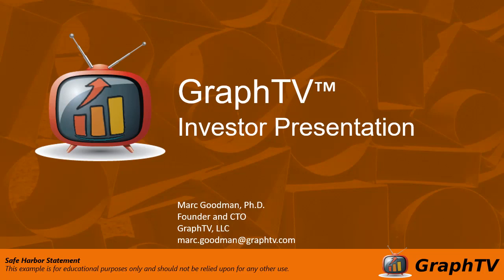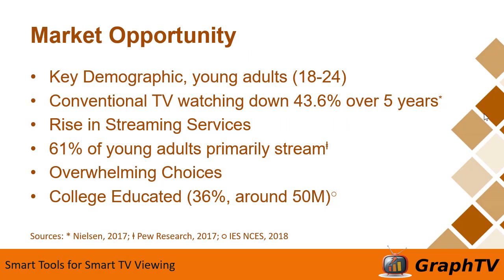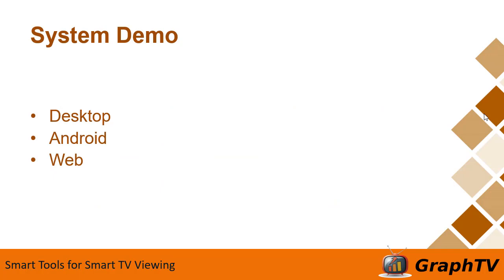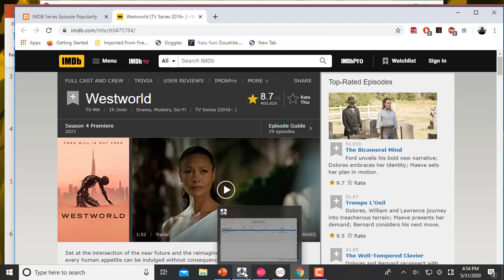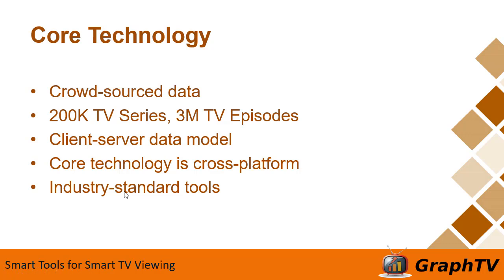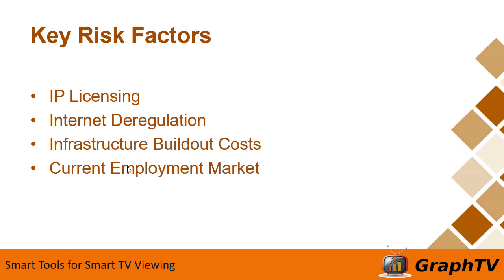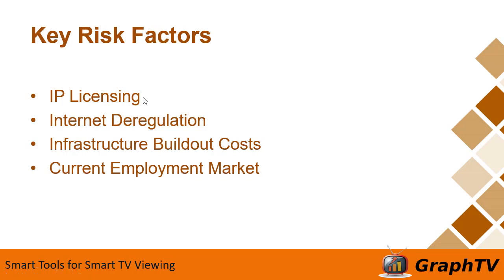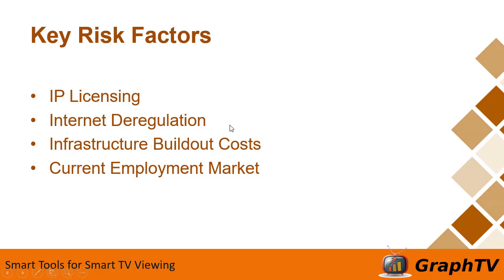234A Business Presentation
CIS 234A - Putting together a presentation for a business audience.